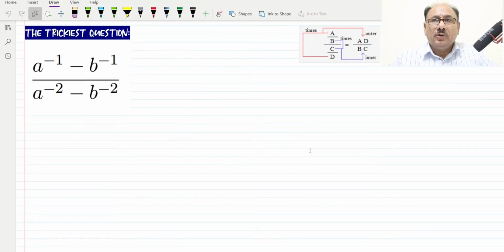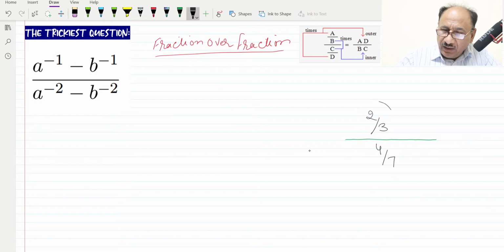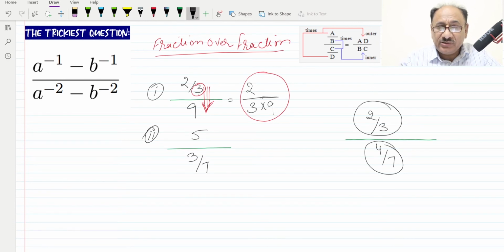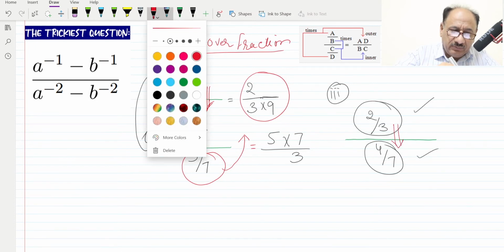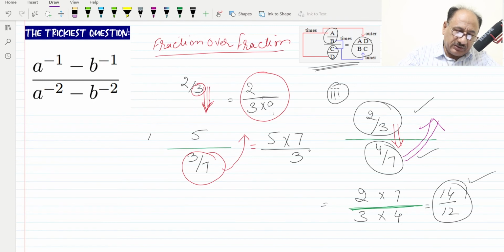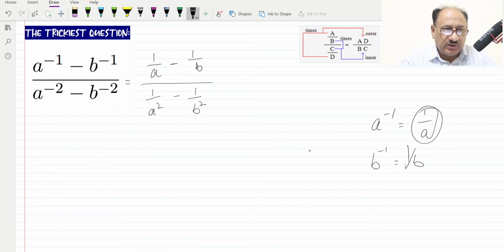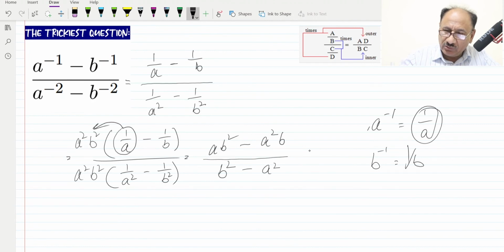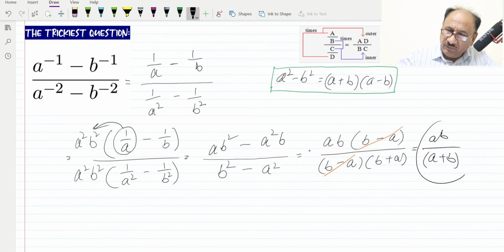Can You Solve This Question? | Algebra | Science And Math | 2020